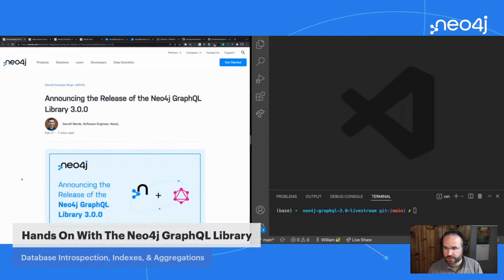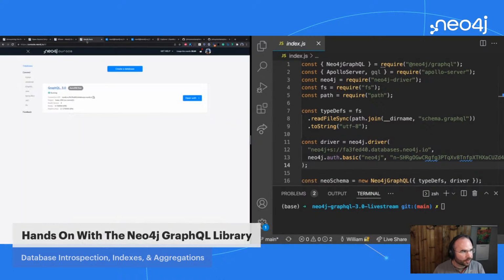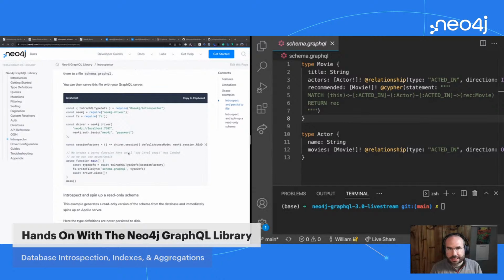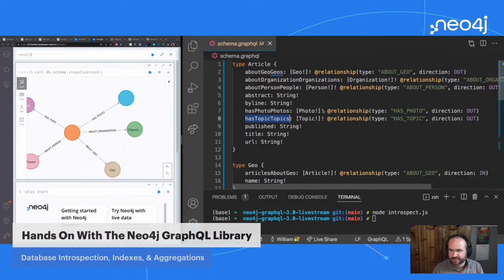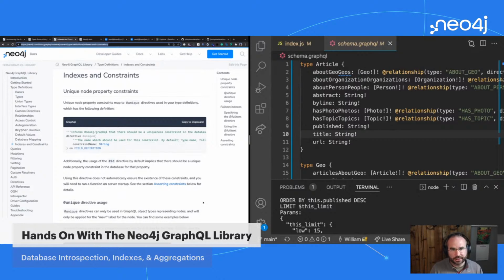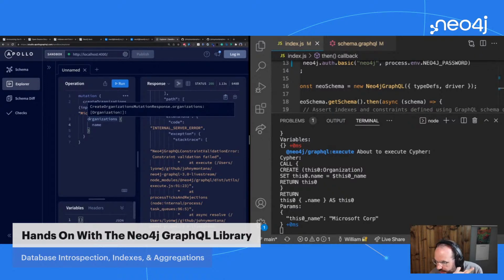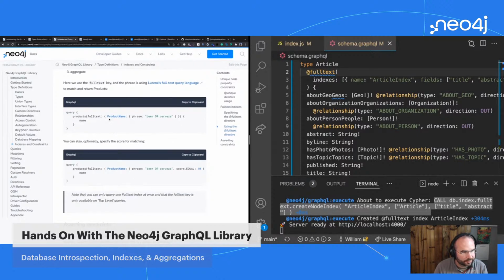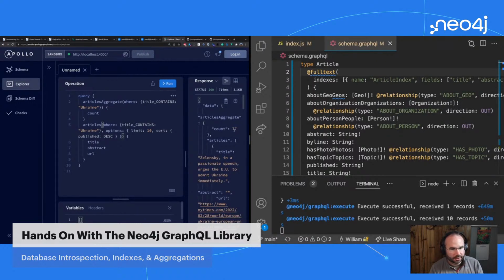Hands-On With Neo4j GraphQL: Database Introspection, Indexes & Aggregations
In this live-coding stream, we will dig into three powerful features of the Neo4j GraphQL Library, a Node.js package for building GraphQL APIs backed by the Neo4j graph database. We will introspect GraphQL type definitions from an existing Neo4j database, define database constraints and indexes (including fulltext!) with GraphQL schema directives, and explore working with aggregations.